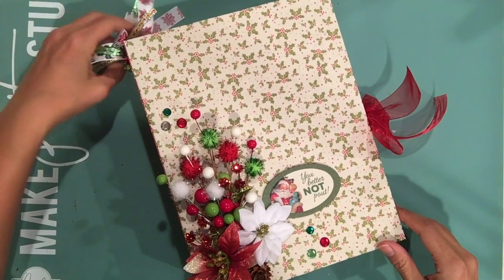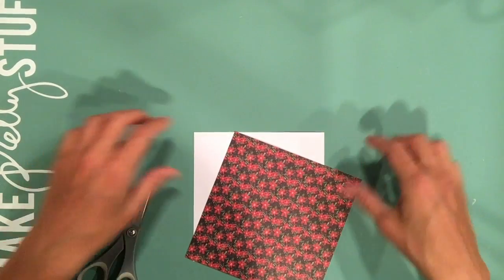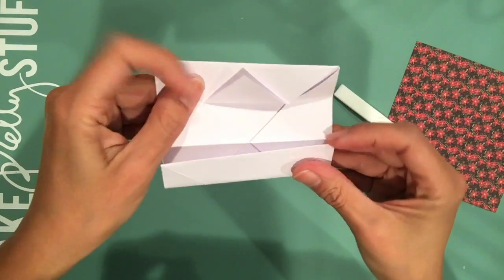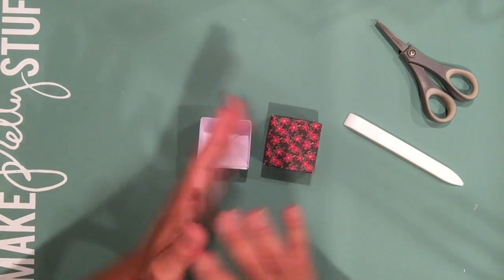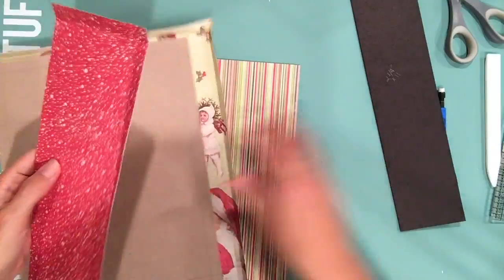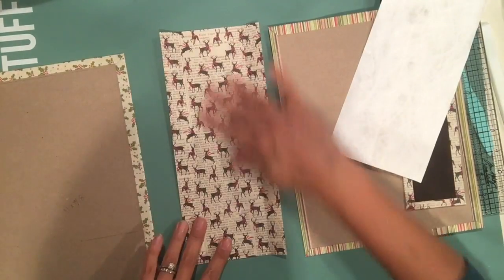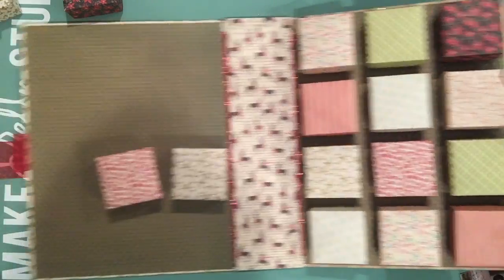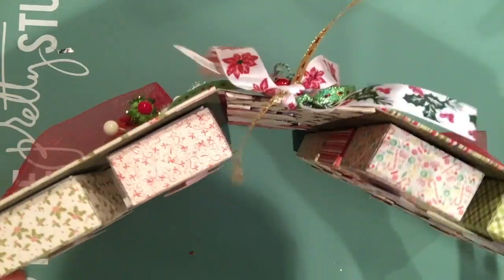A 'Nostalgia' Advent Calendar Tutorial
A tutorial for creating an Advent Calendar. Featuring the 'Nostalgia' & 'Jingle' collections by Authentique. **Click 'Show More' for additional info**